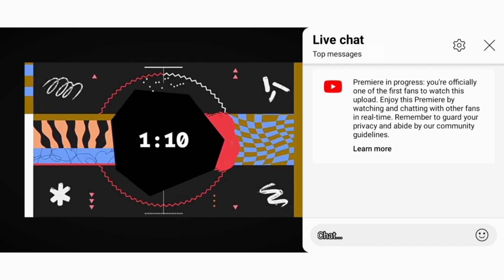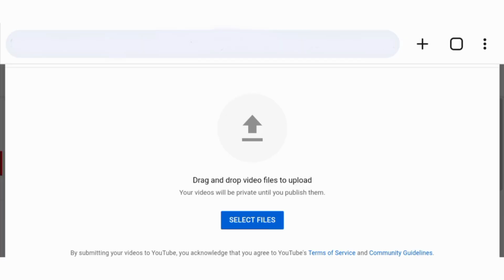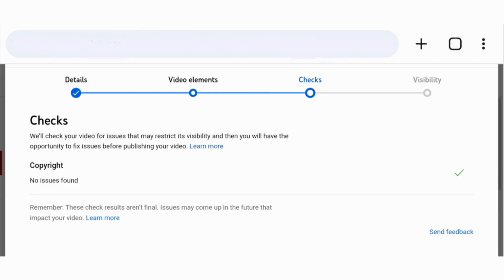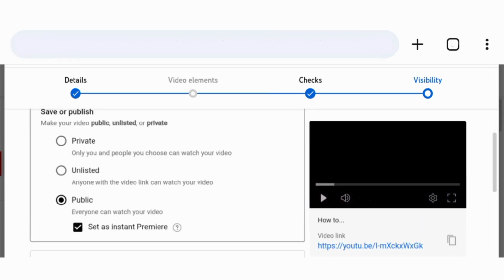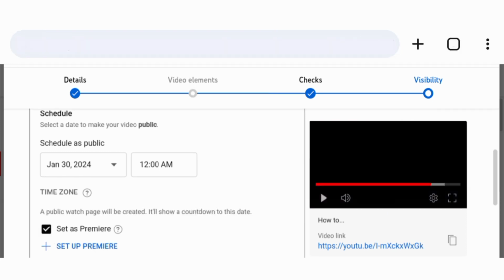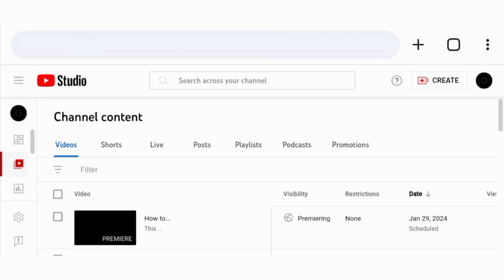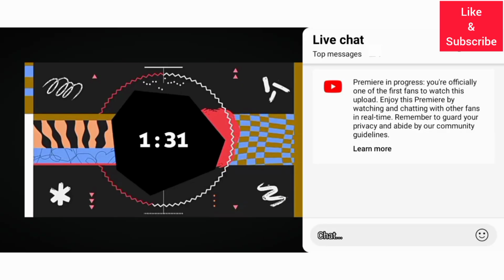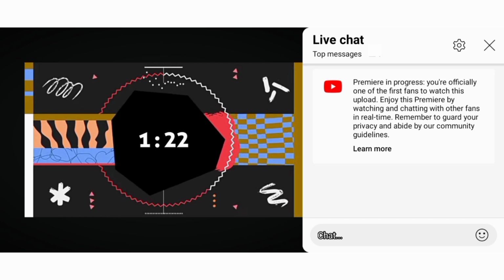How to Premiere Video on YouTube (UPDATED)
Know how to premiere YouTube videos. Know also how to premiere a video on YouTube. In addition, know how to schedule a premiere video on YouTube.

0:00 - Introduction
0:10 - Understanding YouTube Premiere
0:28 - Premiering YouTube Video
1:01 - Editing Premiere Video
1:21 - Conclusion